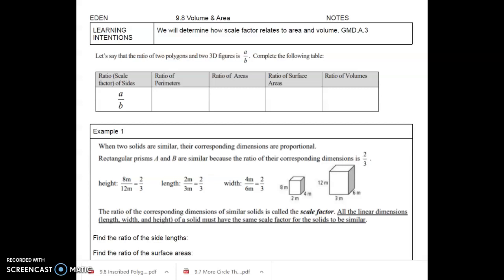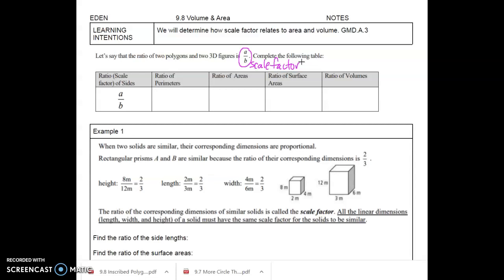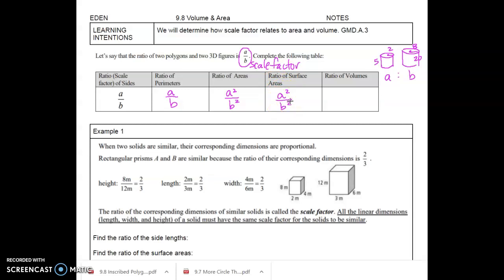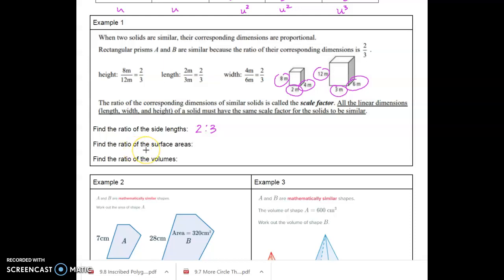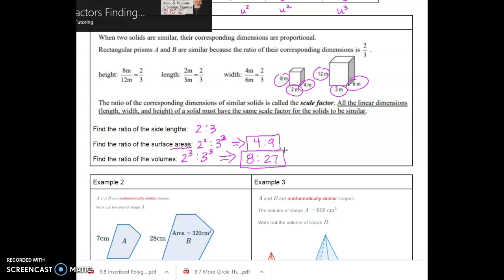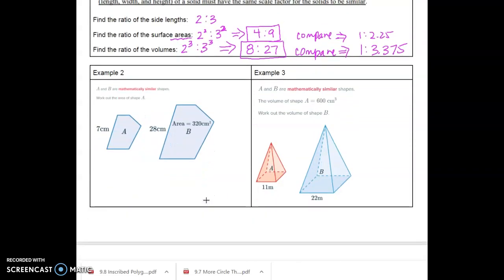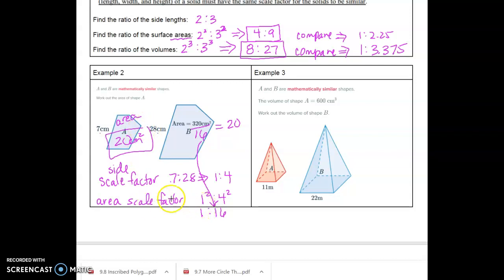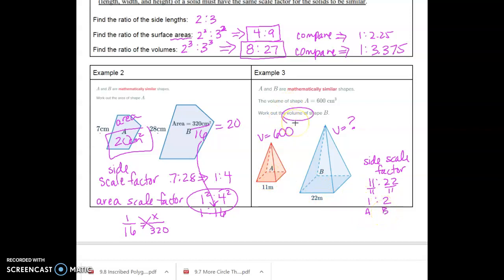9.8 Scale Factor for Area & Volume